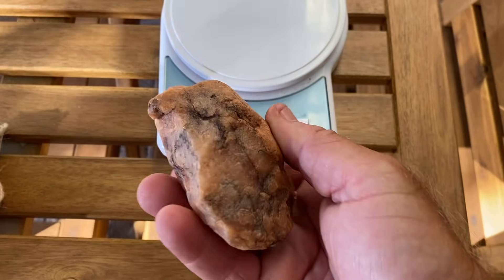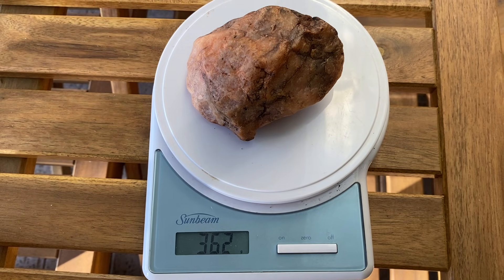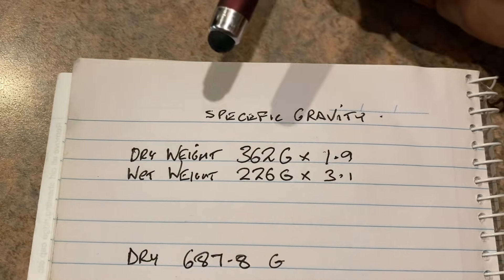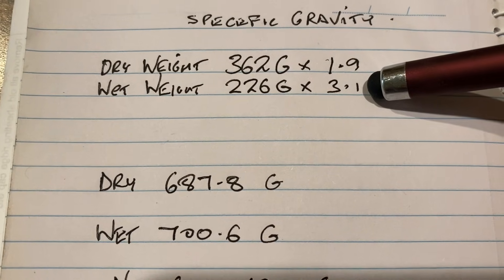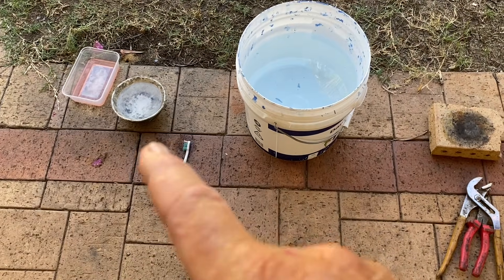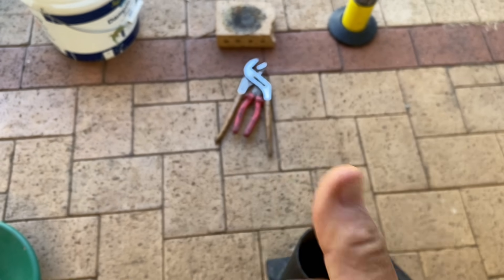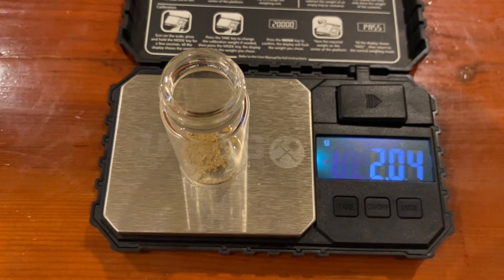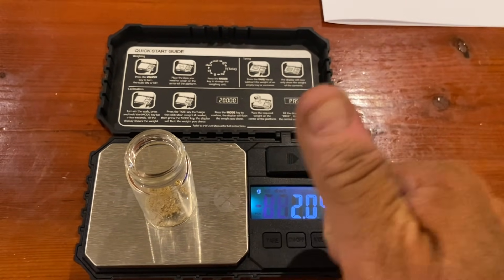I crush and process my gold in quartz specimen, see how much gold was recovered.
In this video I do a specific gravity test to see approximately how much gold may be in the gold in quartz specimen I found. Plus I do a crush in the dolly pot and finally process the concentrates on a miller table. The results from the specific gravity test to the final gold recovered result are surprising.